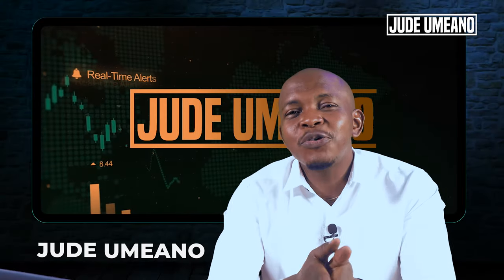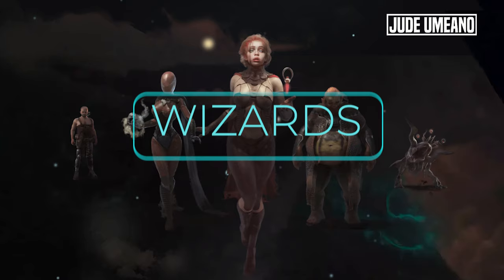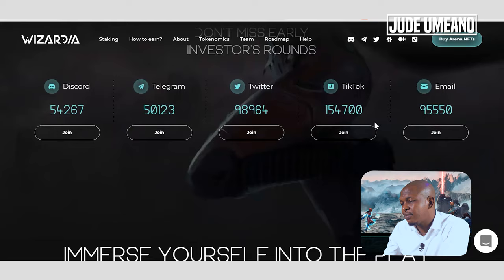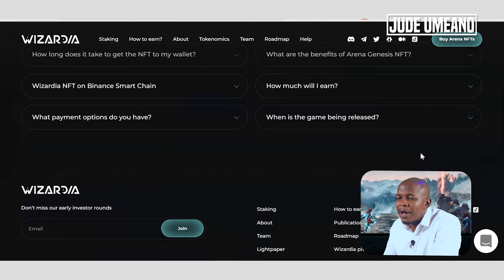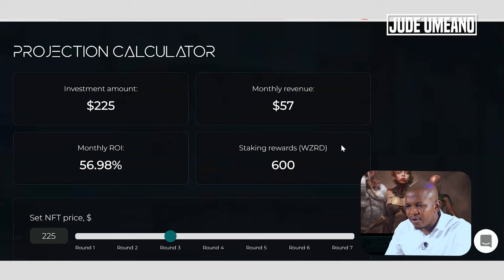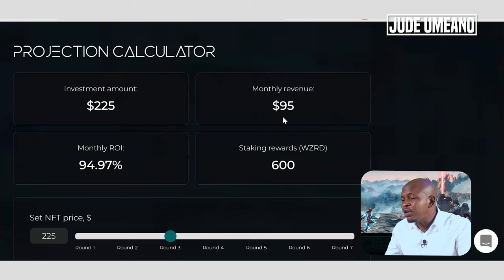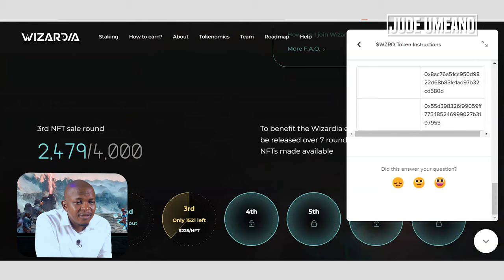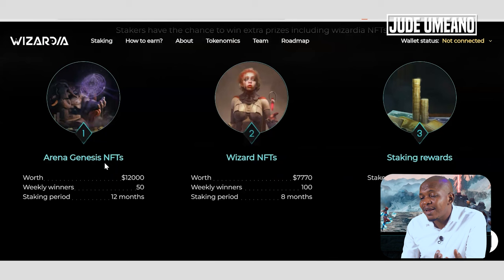Best Crypto Game And NFT in 2022: Wizardia | Play to Earn Games | Jude Umeano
Wizardia is a crypto Game And NFT Project.

Wizardia is AAA Play-to-Earn (P2E), online role-playing strategy game built on 3 core gameplay pillars:
1. innovative, turn-based combat.
2. player decision-driven game evolution.
3. base-building with a sophisticated economy model at its heart.

In line with exciting, new technologies, we have designed the Wizardia world, with Non-Fungible Tokens (NFTs) acting as its very core.

These NFTs are completely unique virtual assets that have both in-game purposes and hold real-world value outside of the virtual realm. In this video, I shared everything you need to know about this Wizardia and how you can participate.
Timestamp
00:00 - Wizardia Intro
01:52 - Wizardia
04:41 - Wizardia Team
05:28 - Wizardia Roadmap
06:45 - Wizardia Litepaper
08:30 - Wizardia NFT
11:15 - How to buy Wizardia's Genesis NFT
13:13 - Wizardia Tokenomics
14:39 - How to stake Wizardia Token ($WZRD)
15:27 - Outro
***BEST PLATFORM TO BUY/SELL/TRADE CRYPTOS***